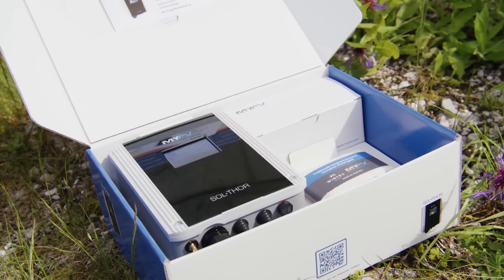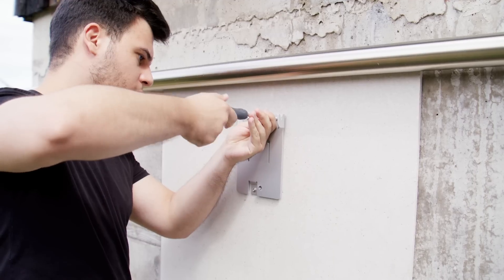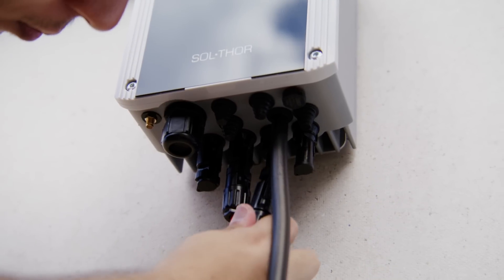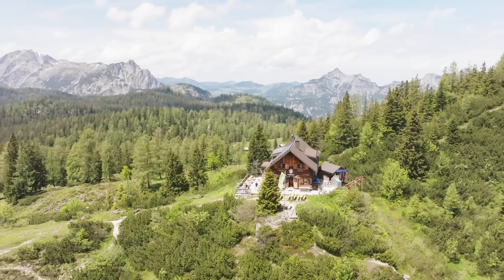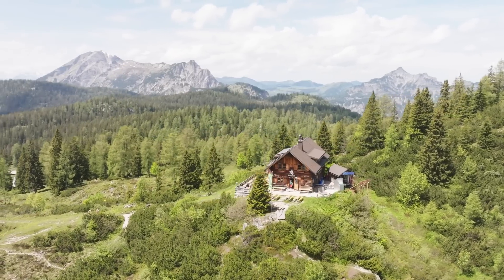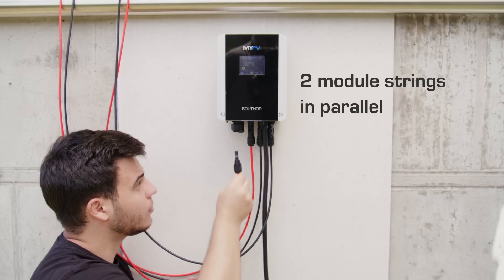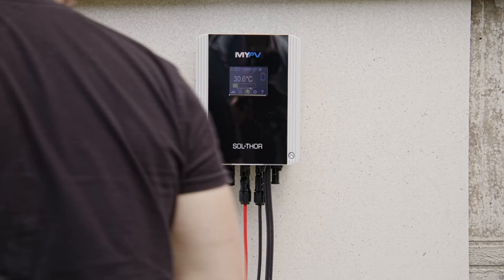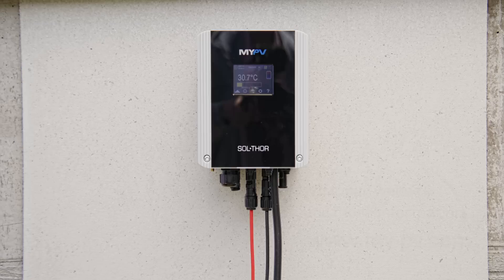The new DC Power Manager SOL•THOR | English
SOL•THOR: The new DC Power Manager for photovoltaic heat is here!

NOTE: The input voltage range extends from 30 to 230 volts. In the video, a minimum input voltage range of 20 volts was mistakenly mentioned.

In the video, we present all the new features of the device – including a special guest appearance by the brilliant developer of the DC Power Manager. 🪗🎶

All information about the new DC Power Manager can be found

What other features distinguish the SOL•THOR? Find out in the special English webinar on July 3, where we will introduce the new product in detail.